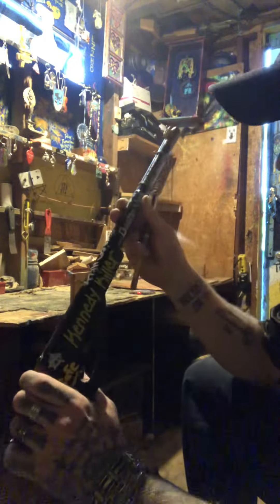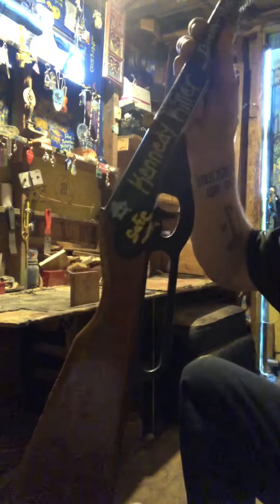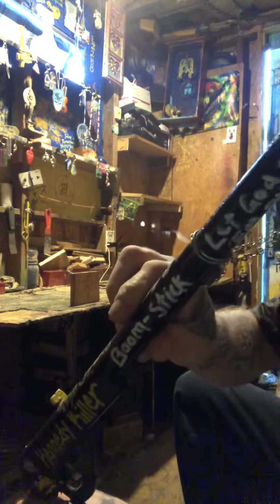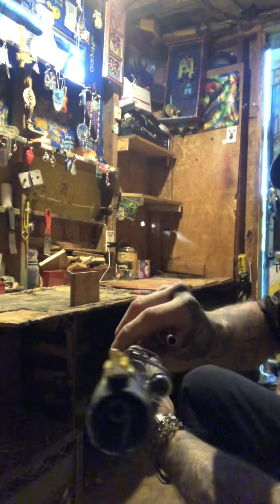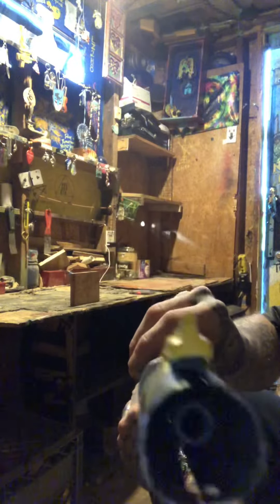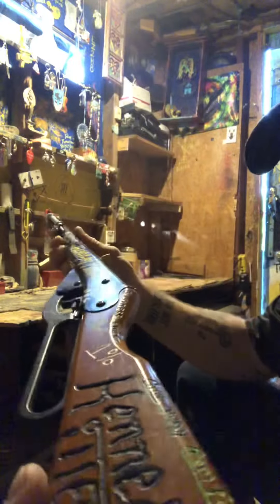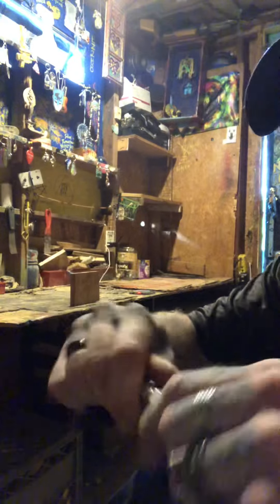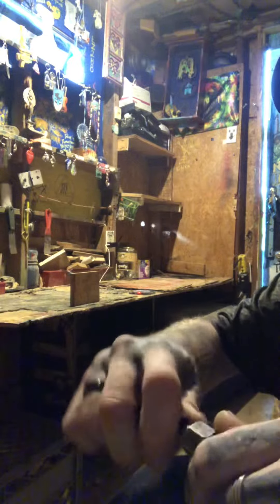May 29, 2022